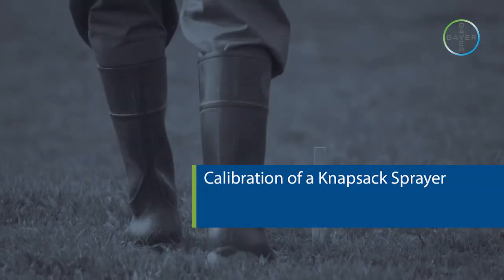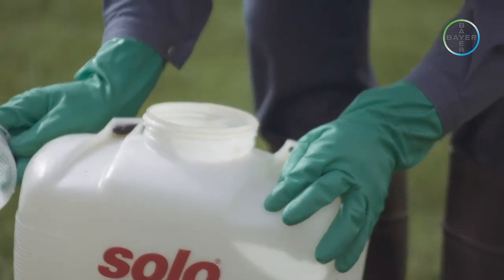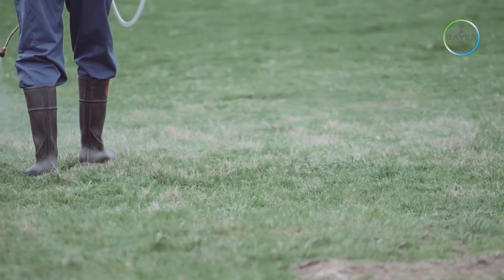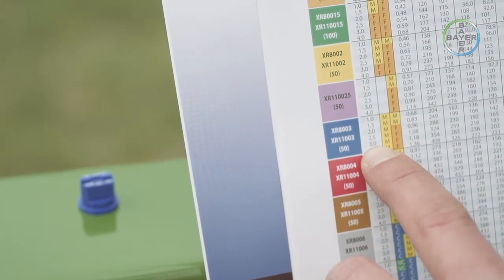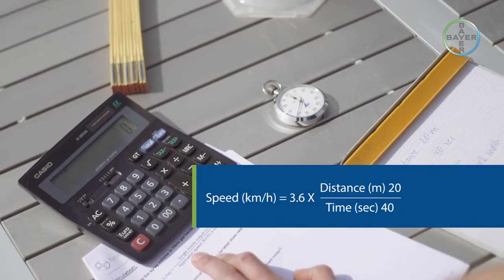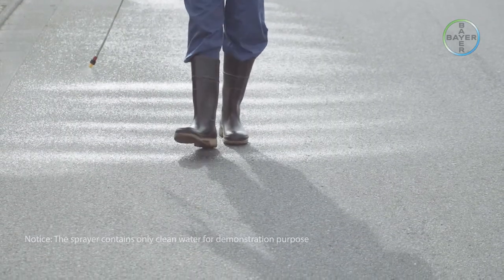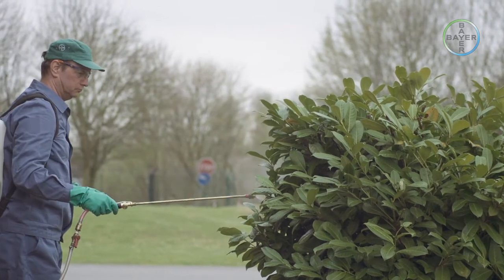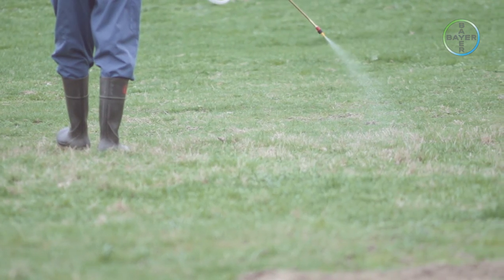Calibration of Knapsack Sprayer